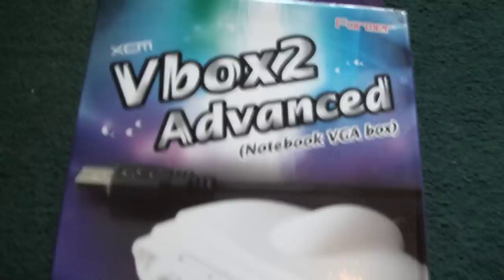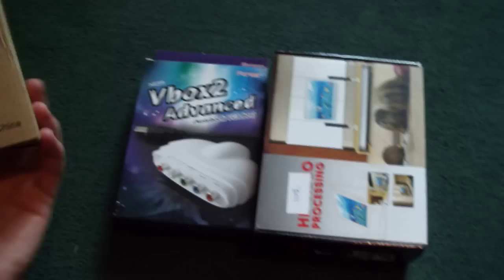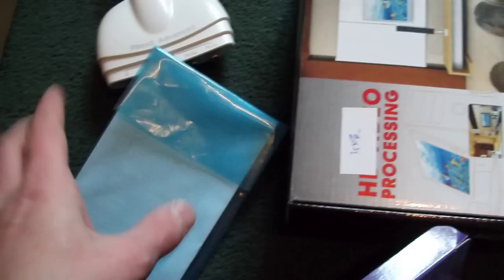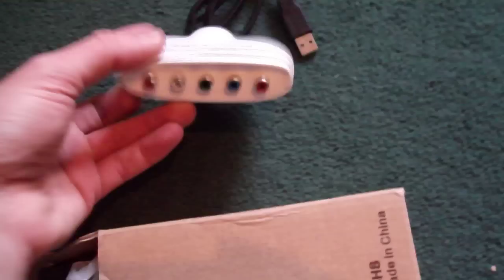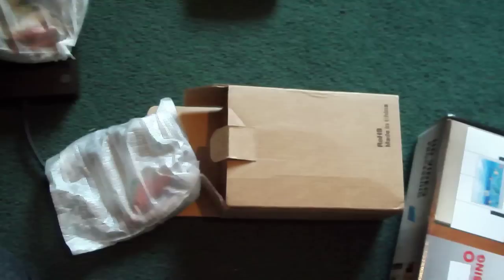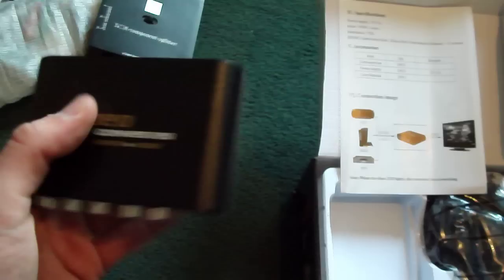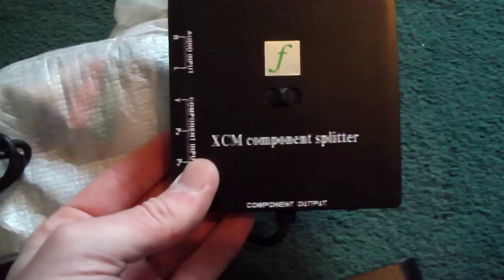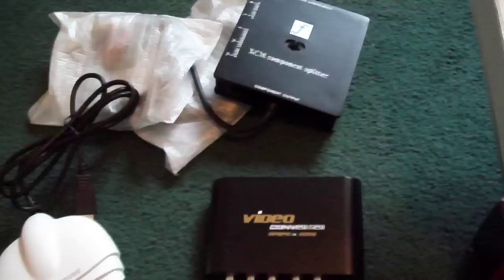XCM VBOX2 Advanced Unboxing With TTG JTAG GALORE